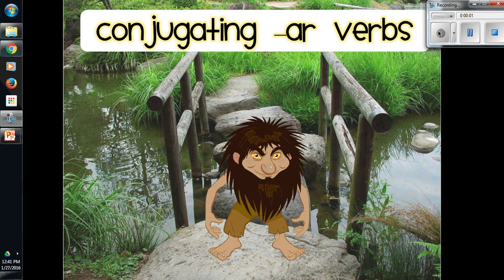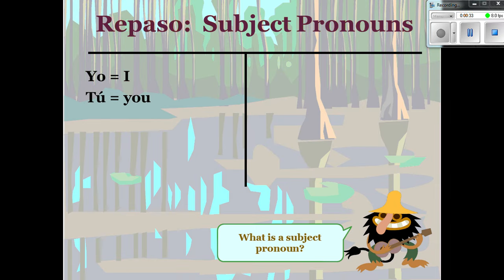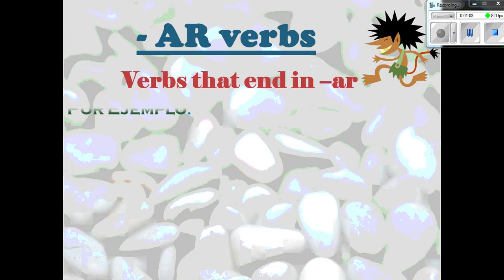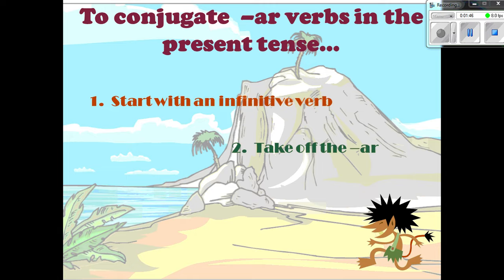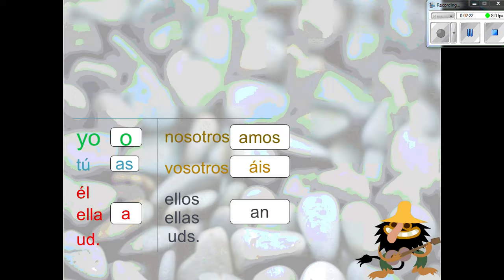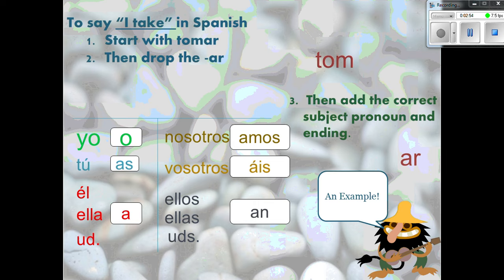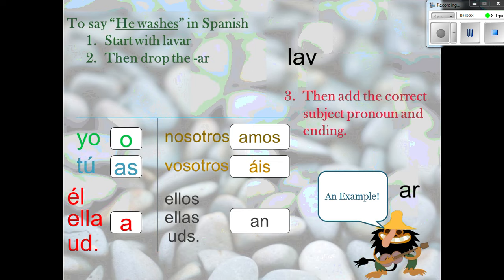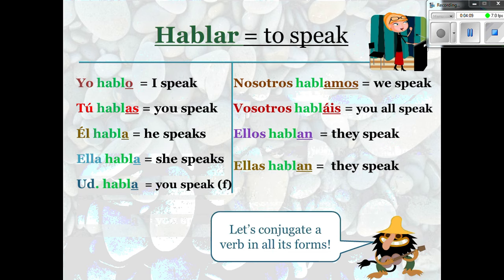ar verb conjugation powerpoint